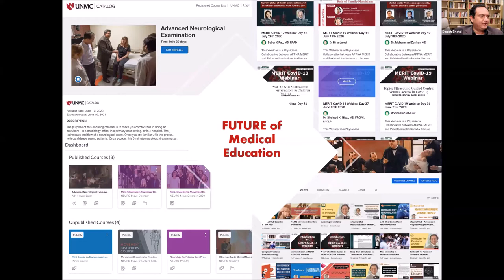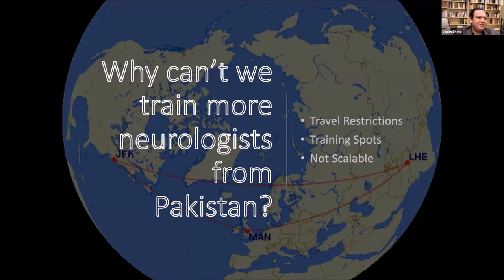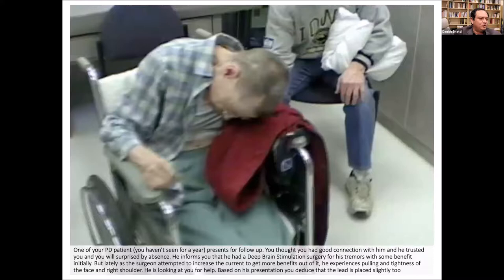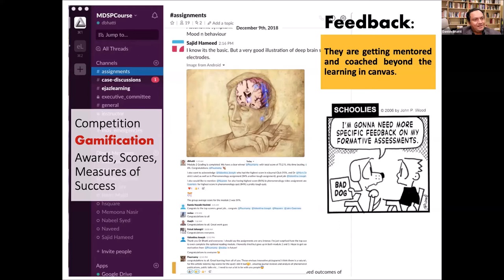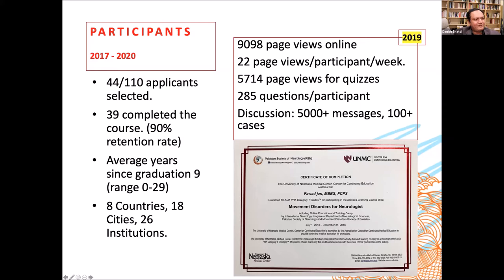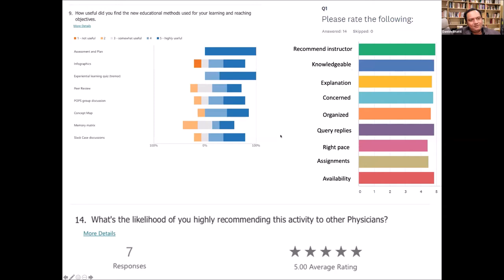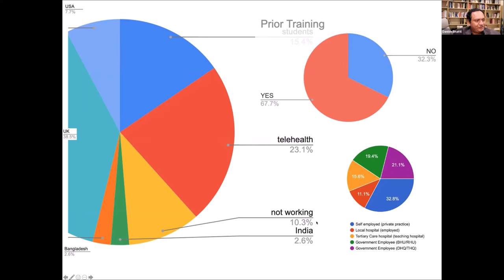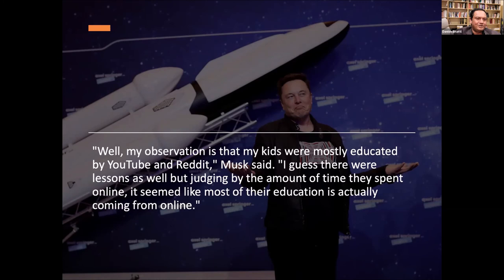Danish Bhatti, MD Associate Professor of Neurology, University of Nebraska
There is so much innovation happening in Digital Health, Medical Devices, Biopharma, and Care Delivery innovation. Come, be a witness to it with us.

About the meetup/event: How long does it take for new medical knowledge to enter medical practice? Are current teaching methods becoming expensive and obsolete? We will explore how medical education will change in the future.